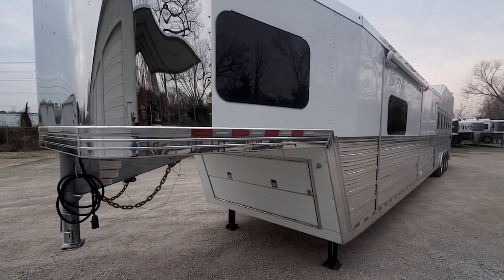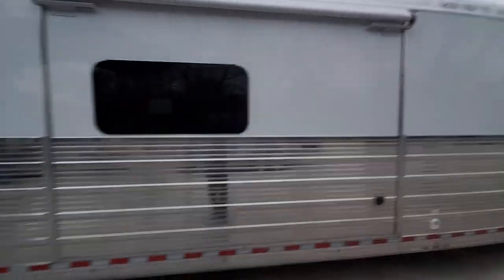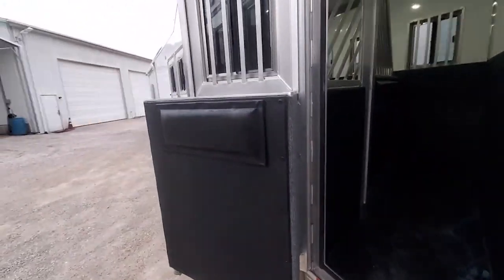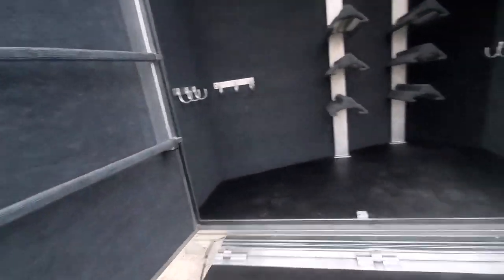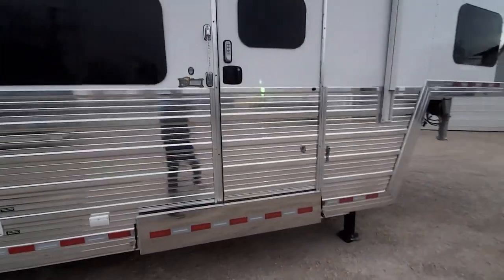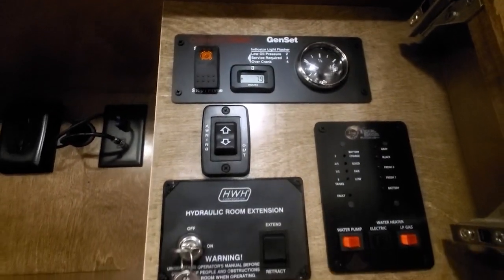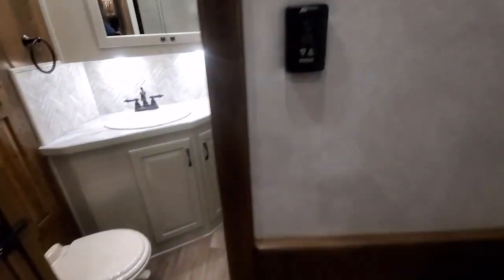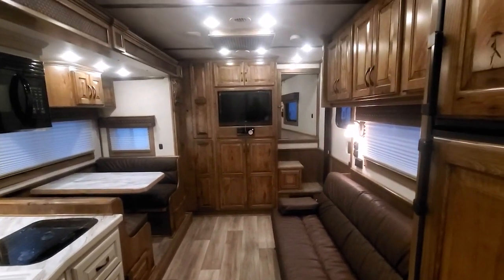New Bloomer 6 Horse 17' Trail Boss LQ, 10' Slide, Integrated Pod, Triple 10k Air Ride 🐎🐎🐎🐎🐎🐎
Chapters:
0:00 New Custom Bloomer 6 Horse Exterior Walkaround Tour
5:41 Custom 17' Trail Boss Conversion LQ Tour

Discover the Ultimate Traveling Experience with this 2025 Bloomer 6 Horse Trailer – Equipped with a Luxurious 17′ Trail Boss Living Quarters

Step into unparalleled comfort and functionality with our newest model: This 2025 Bloomer 6 Horse Trailer. Featuring an expansive 17′ Trail Boss Living Quarters (LQ) with a spacious 10′ slide-out, this trailer is designed for those who refuse to compromise on quality and comfort. The integrated pod and triple 10k Air Ride axles ensure your travels are smooth and your horses are secure. Take advantage of our pre-sale discounts now and personalize your space with custom interior design and colors.

Trailer Highlights:
🔹Dimensions: Length of 43’11”, standing tall and wide at 8′.
🔹Triple 10k Air Ride Axles for superior stability and smoothness.
🔹Closed Front Storage & XL Rear Tack Room for ample storage space.
🔹Customizable Features: including hydraulic slides, mangers, escape doors, and more.
🔹High-Tech Monitoring: Stall camera for peace of mind.
🔹Durable Construction: with 19.5″ wheels designed for longevity.

Luxury Living Quarters (LQ) Features:
🔹Custom 17′ Trail Boss Conversion: Includes a 7K Onan Generator and two AC units for ultimate comfort.
🔹Modern Amenities: 8.0 fridge, flush mount cooktop, convection oven microwave, and a 20′ awning.
🔹Comfortable Sleeping Arrangements: Sofa, dinette, and a fold-down bunk, accommodating up to 4 people.
🔹High-End Finishes: Two-tone painted cabinets, solid surface backsplash, and a WIFI antenna.
🔹Convenient Extras: Central vacuum system, 36″ shower, and a spacious walk-in closet.

Additional Upgrades Available:
🔹Exterior Upgrades: Choose from options like a side ramp, hayrack, and an additional awning for added convenience and functionality.
🔹Comfort and Safety: Additional stud divider, insulated walls, and advanced air conditioning and heating systems.
🔹Technology and Entertainment: Upgrade your entertainment system with options for an enhanced AM/FM/CD/TV/Antenna/DVD setup.
🔹Utility and Maintenance: Opt for a spare tire, hydraulic jack, and extra LP tanks to ensure you’re prepared for any situation.

Specifications:
🔹Length: 44 feet
🔹Width: 8 feet
🔹Height: 8 feet

Construction: Premium aluminum with drop-down windows and double rear doors.
With trades, financing, and free limited delivery available, owning this 2025 Bloomer 6 Horse Trailer with a Custom 17′ Trail Boss LQ has never been easier. Don’t miss the opportunity to customize your dream trailer and enjoy the freedom and luxury of the open road.